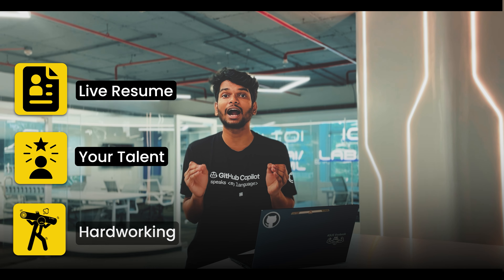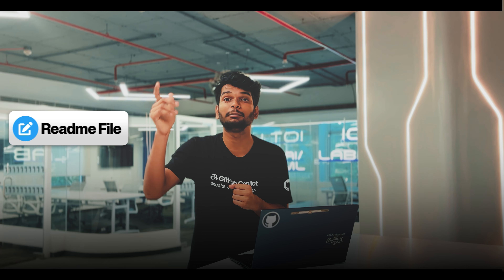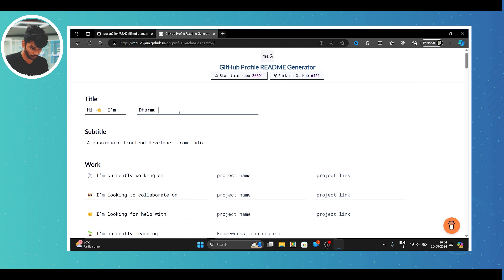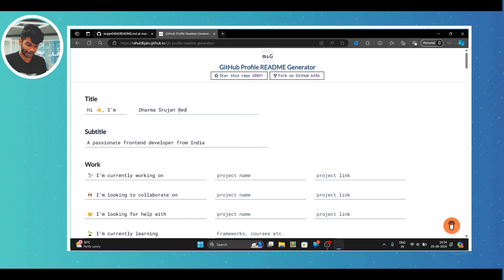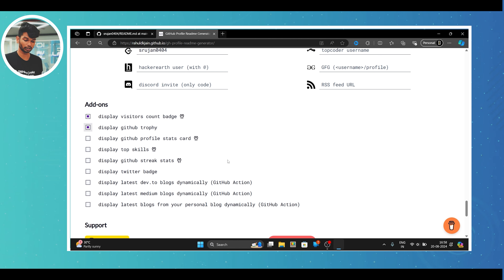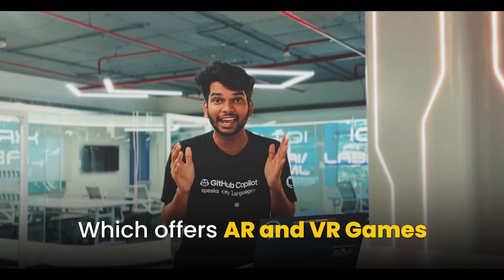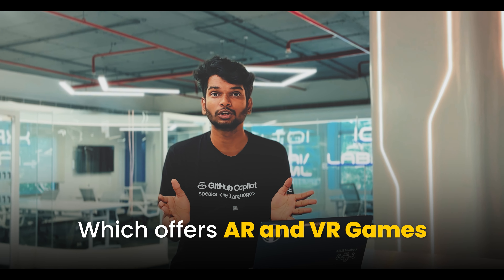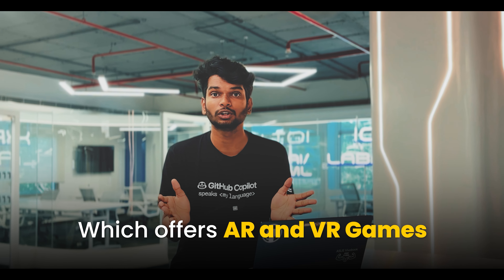Top Secret To Build Great Github Profile?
In this video, Srujan (SDE intern at Pazcare) of @thepapusgang will guide you through the process of creating an awesome GitHub profile.

This profile can help you stand out, and enable you to crack Internships, discover Freelance opportunities, and explore Open Source Projects.

Learn to transform your GitHub Profile - From Zero to Hero.

Srujan cracked a High-Paying Tech Internship at the end of his first year, and in this video you will find Srujan give actionable advice that can help you stand out.

In this video:

1. Why a strong GitHub profile is like a live resume
2. Step-by-step instructions to customize your GitHub README
3. Tips for showcasing your projects, skills, and contributions on GitHub
4. How to use tools like the GitHub README Generator to simplify the process
5. Best practices for making your profile attractive to recruiters and collaborators

Watch now to ensure your GitHub profile stands out!

✅ Apply Now to Join Scaler School of Technology!